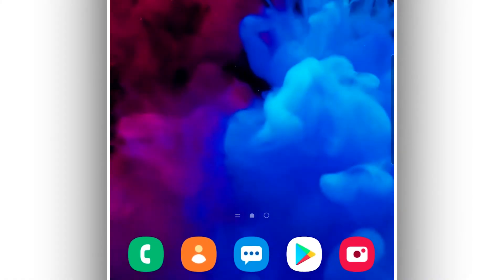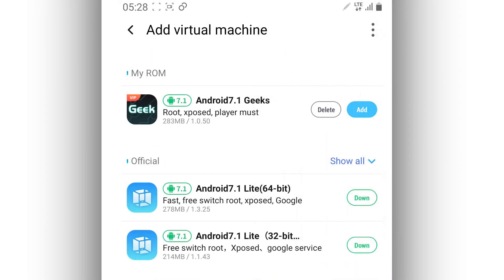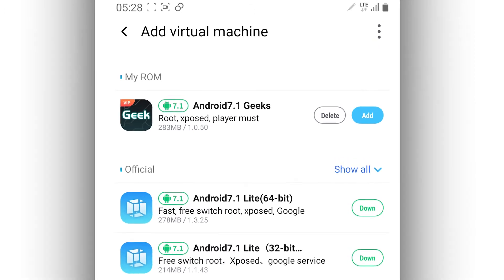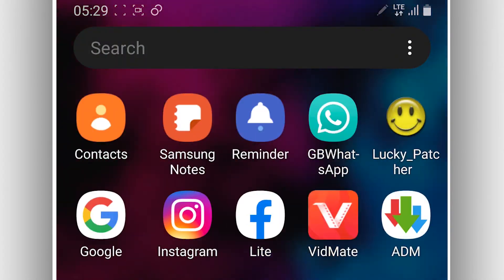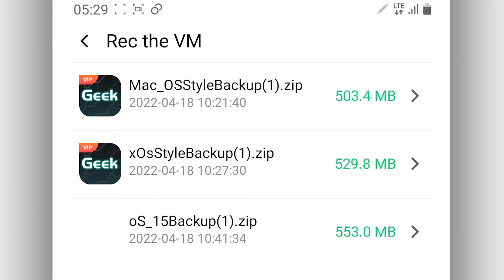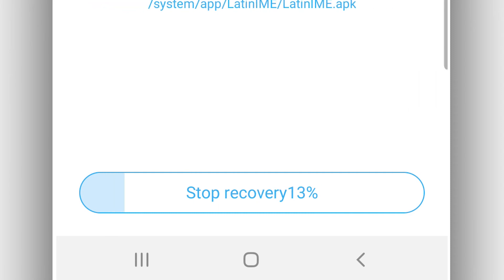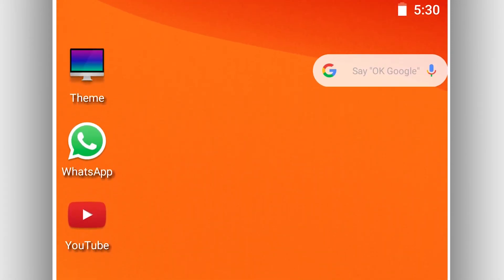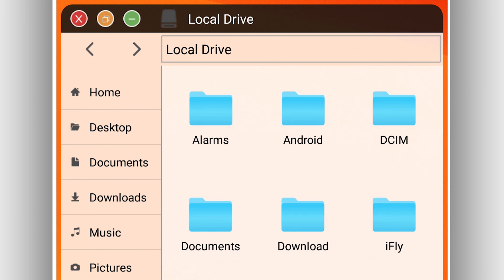Mac_OS Style - VMOS PRO Package Root With Gapps Included!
Mac_OS Style - VMOS PRO Root With Gapps